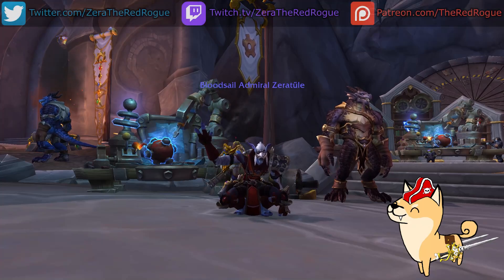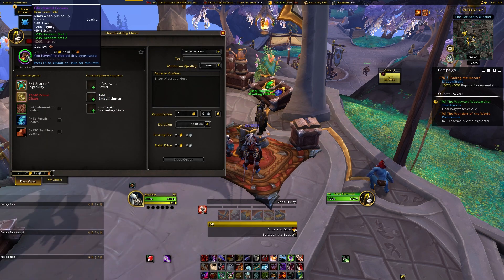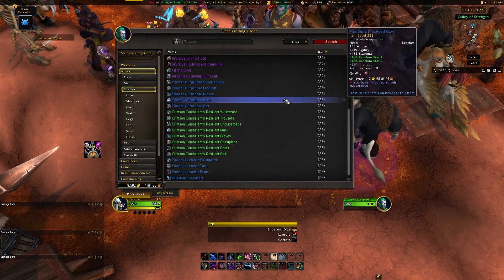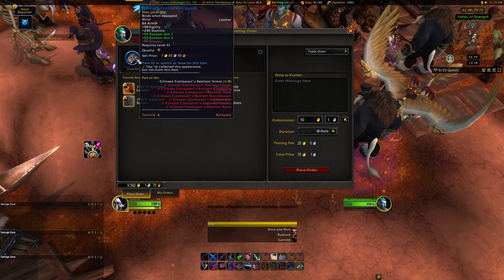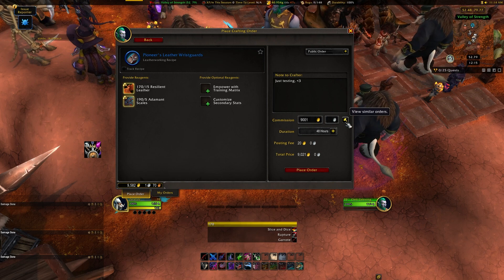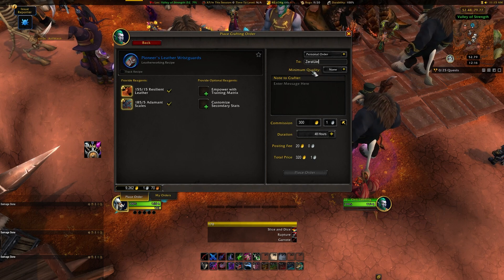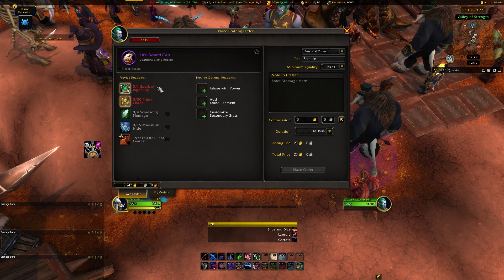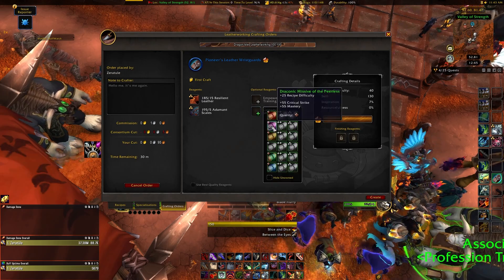Crafting Work Orders Explained! (Dragonflight Profession Crafting Orders Basic Guide)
As the title suggests, this Crafting Order video is meant to give you a basic understanding of what they are, how they work, and what you have to do to be able to use them. They are extremely handy and also allow Bind on Pickup gear to be crafted/given to other players, which is a huge improvement over older crafting.
Shiba Merch is a thing now!

Twitch.tv/ZeraTheRedRogue

0:00:00 Introduction/Overview
0:00:37 What are Crafting Orders
0:01:06 Where to place Crafting Orders
0:01:47 How to place Public/Personal Craft Orders
0:05:06 How to fulfill a Craft Order
0:06:03 Recap/Thank you for watching!!^^